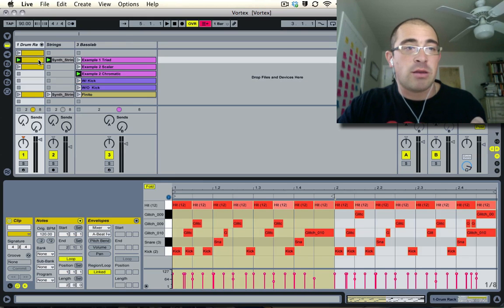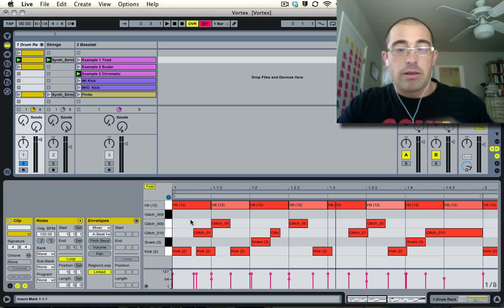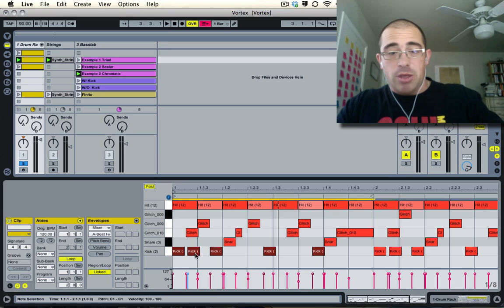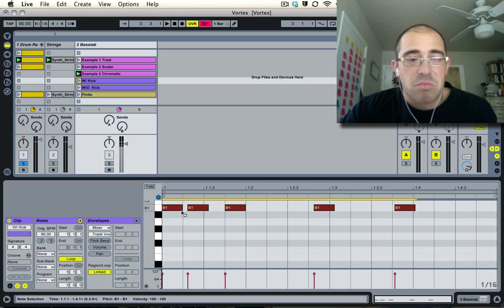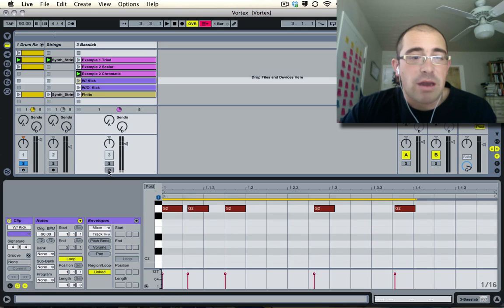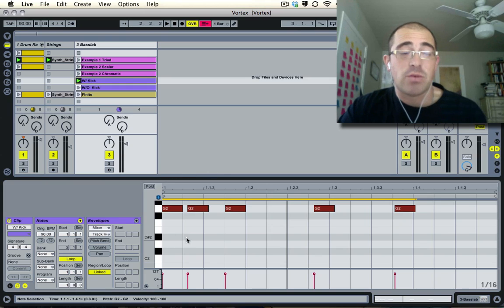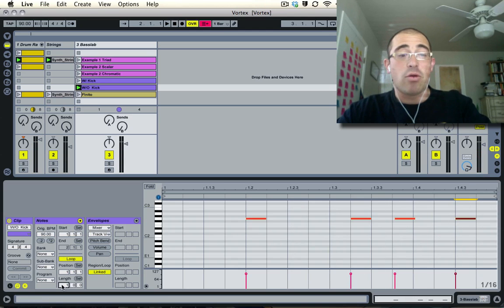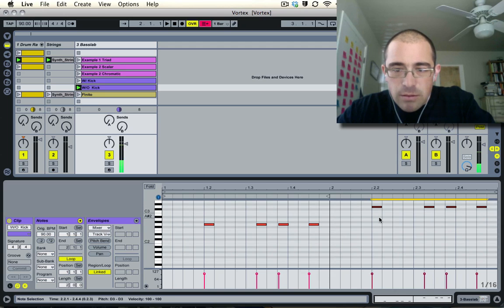Music Theory for Electronic Musicians: The Unified Theory of Basslines Pt. 2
I see a lot of posts around the interwebs about how to create a techno bassline, or how to create a dubstep bassline, or how to create a rockabilly bassline. But could it be that there are a few rules that underpin all successful basslines?

Good news: there are.

In these videos (divided into 2 for your viewing pleasure), I will explain how to use the music theory from our last few posts to create a bassline that is unstoppable.

The first video deals with deciding which notes to play and the second video shows a cool trick for deciding when to play them. Check 'em out!

When figuring out the rhythm of your bassline, it pays to pay attention to the kick drum pattern. This is the rhythm that plays the biggest role in determining whether your bassline is good or not. To get this right, I would recommend copy and pasting the kick pattern from the MIDI clip on your Drum Rack into a MIDI clip that plays your bassline. This way, you can have the rhythm of the kick right in your bassline clip, as a reference.